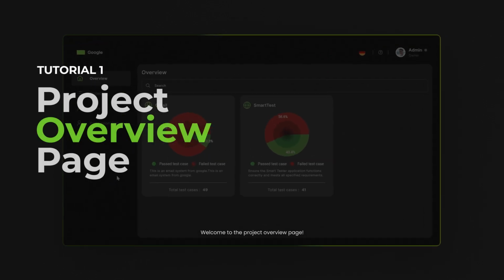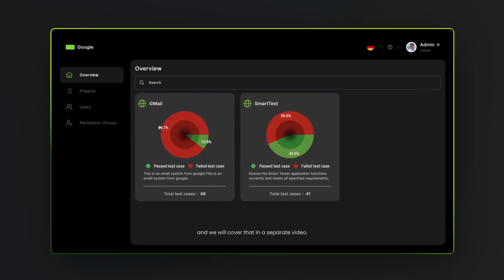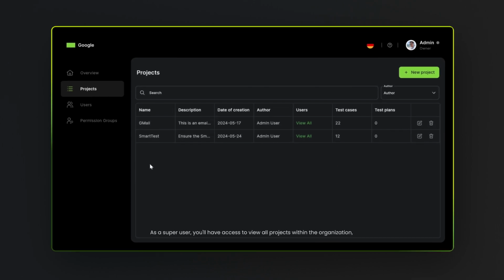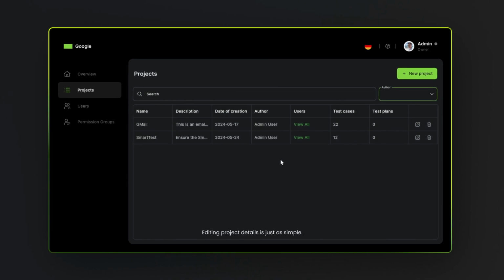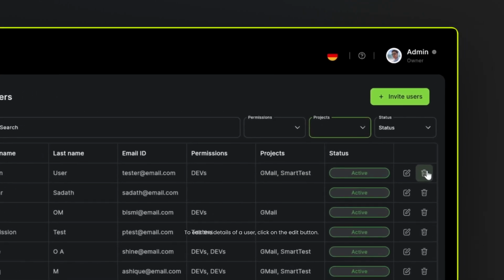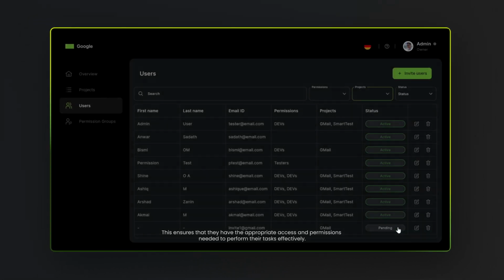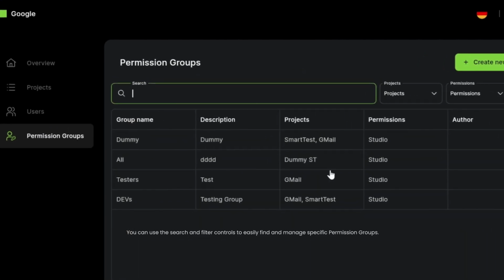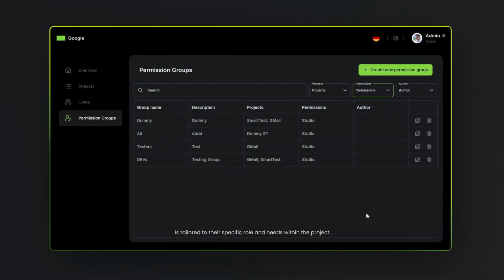Smartester | Tutorial: Project Overview Page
This tutorial video shows the functionalities of project overview such as user management, project management, permission groups, etc.